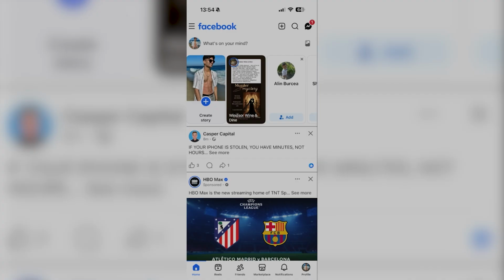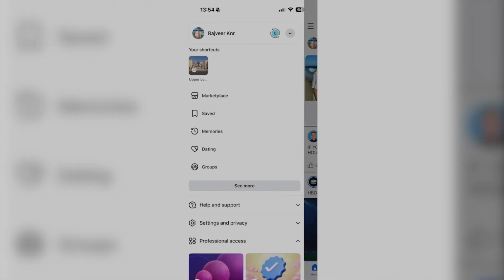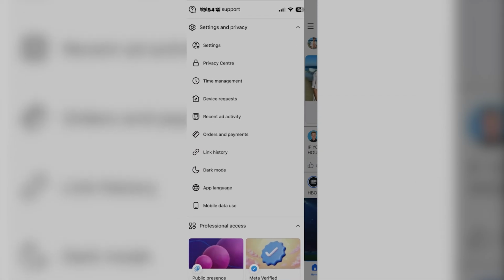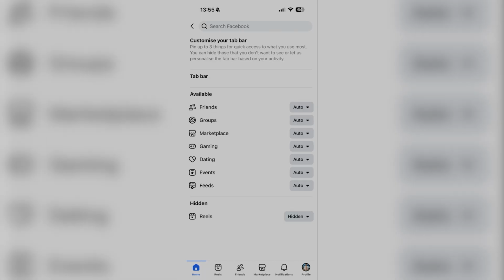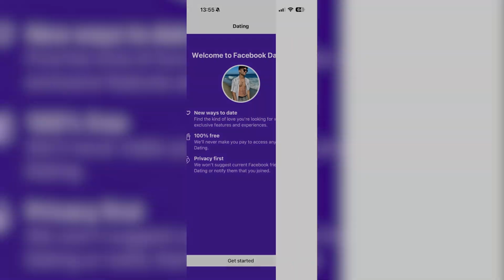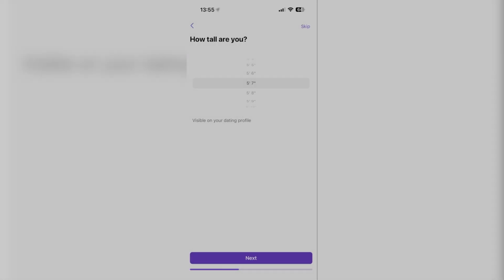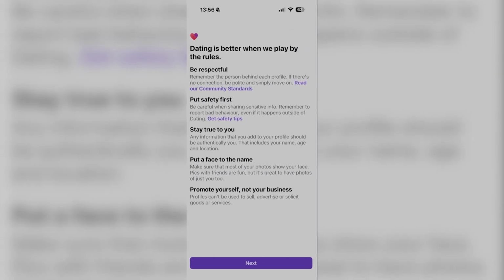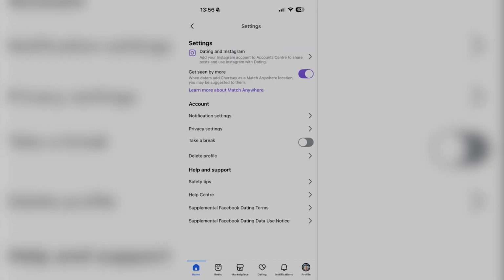How To Make Facebook Dating Profile Visible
How To Make Facebook Dating Profile Visible, Make Facebook Dating Profile Visible